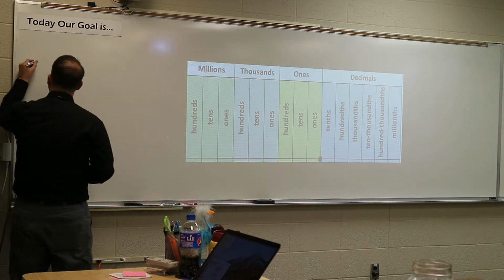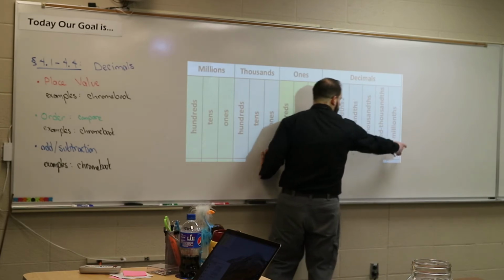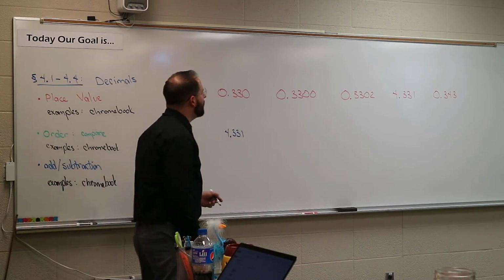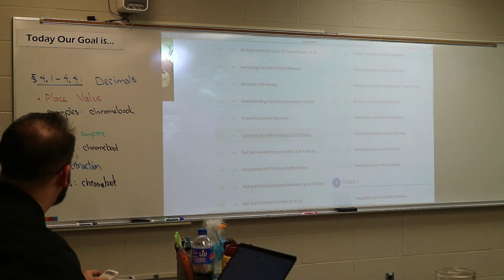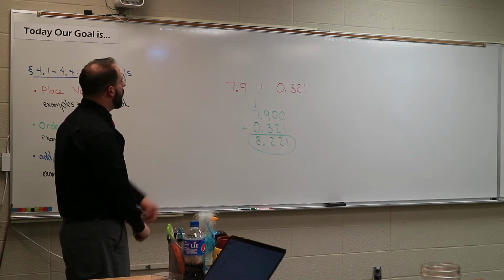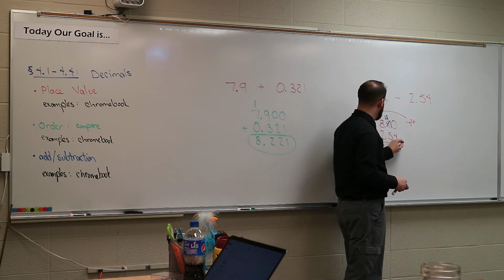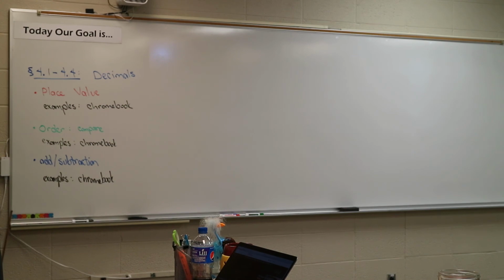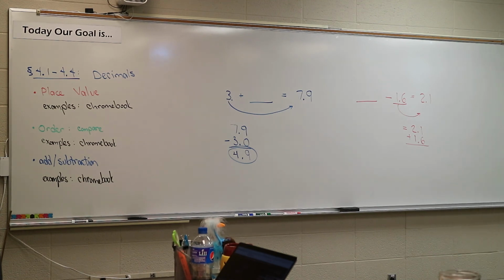General Math Section 4.4-4.5: Adding & Subtracting Decimals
Section 4.4-4.5: Adding & Subtracting Decimals
-notes